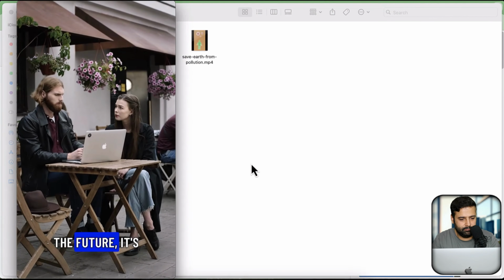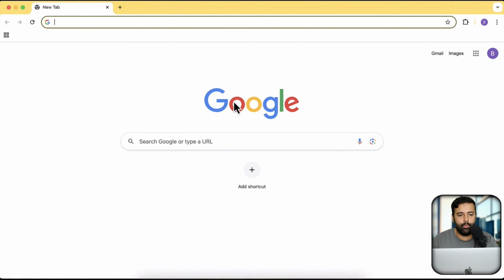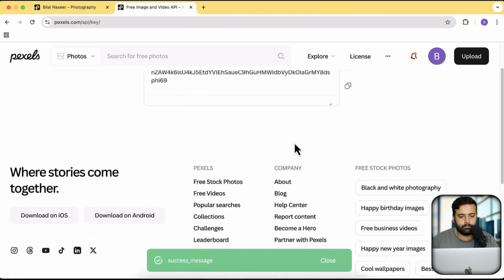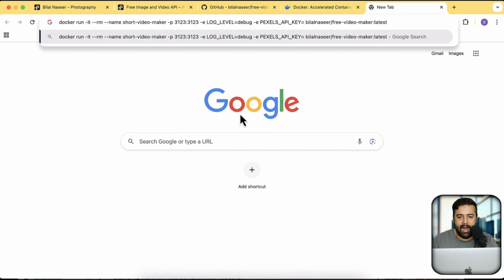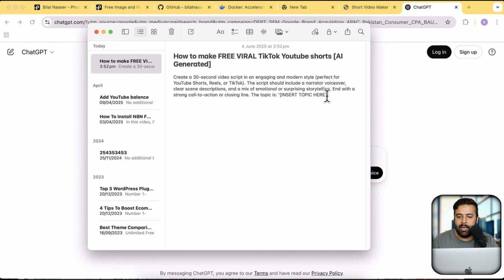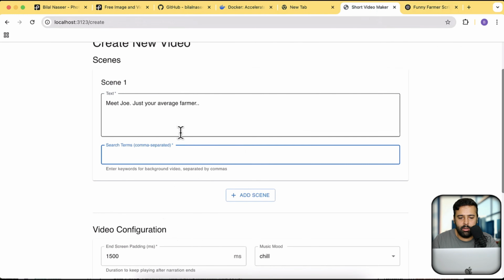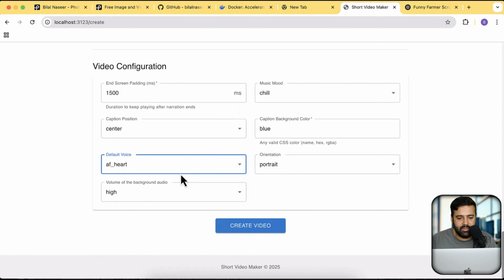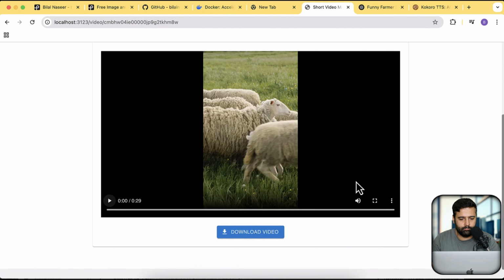How to make FREE VIRAL TikTok Youtube shorts [AI Generated]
Make FREE VIRAL TikTok Youtube shorts [AI Generated]

In this video, I’ll show you how to create viral TikTok & YouTube Shorts for FREE—no expensive tools, no watermarks, and no limits! 🎬

🔥 What You’ll Learn:
✅ Generate Unlimited Viral Videos – No AI tools or paid software!
✅ Auto-add Background Music, Video Clips & Subtitles – All done automatically!
✅ FREE Pexels API Key – Access high-quality clips without paying a dime.
✅ Step-by-Step Demo – Watch me create a viral short from scratch!

Tools Used:
Pexels API (FREE) – For HD video clips.
Docker – To run the video generator locally.
ChatGPT – For engaging scripts.